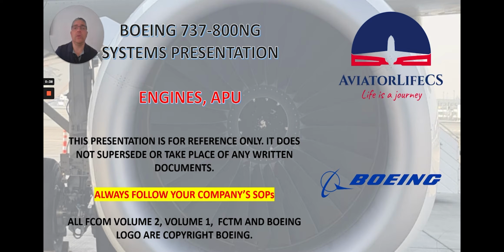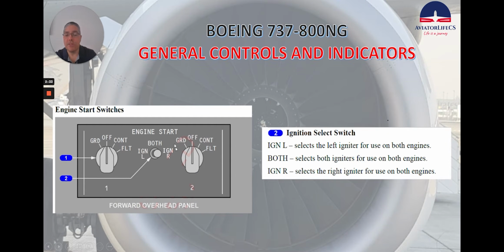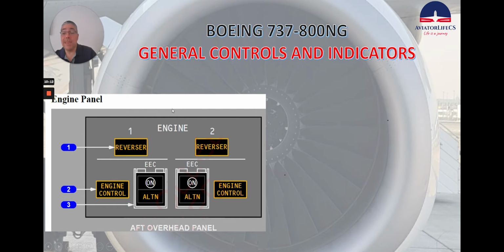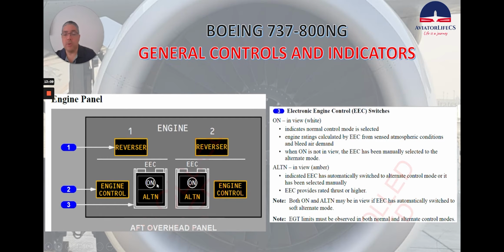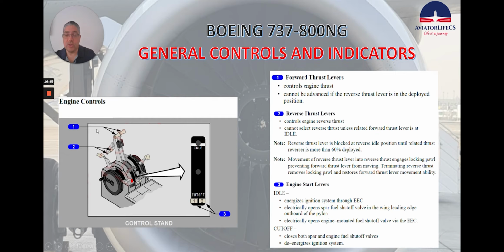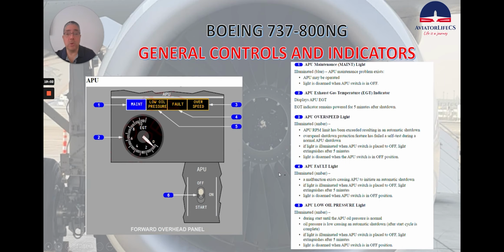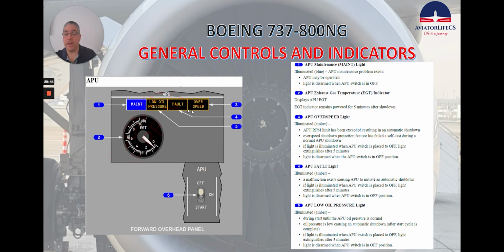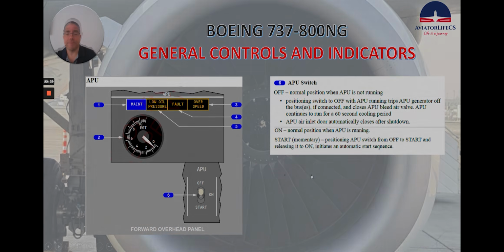LET'S CONTINUE TODAY REVIEWING THE BOEING 737-800NG ENGINES AND APU SYSTEM! PART 2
Hey guys! today we continue talking about the 737-800NG systems.

here you will find Boeing 737-800NG normal, non-nomal and supplementary procedures using Flight Simulator.